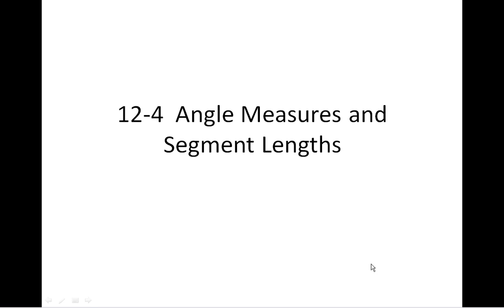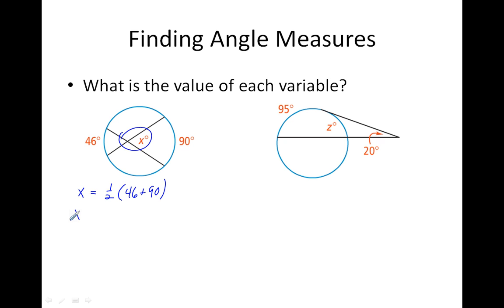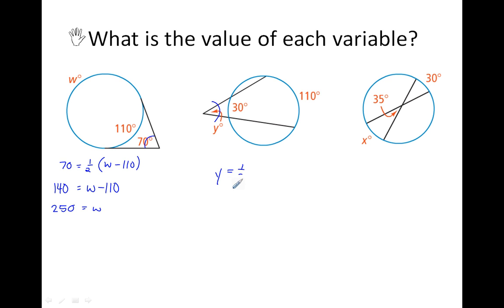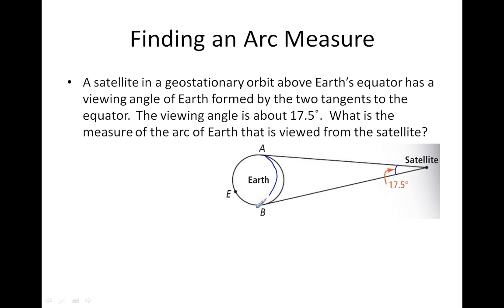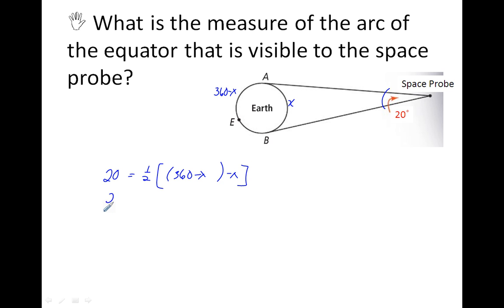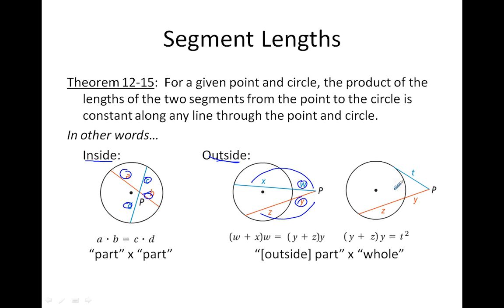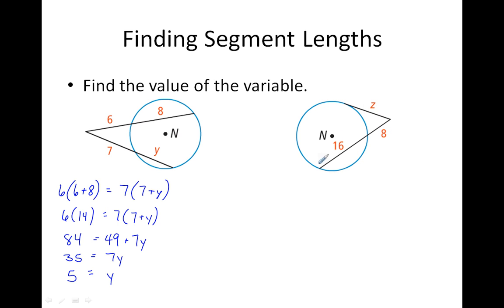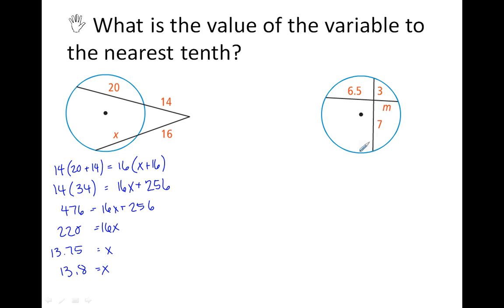12-4 Angle Measures and Segment Lengths